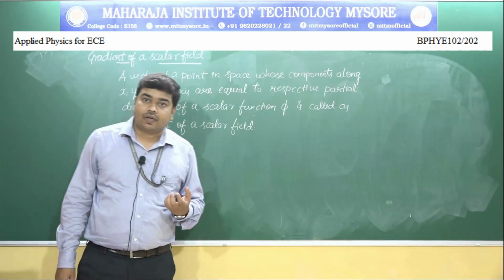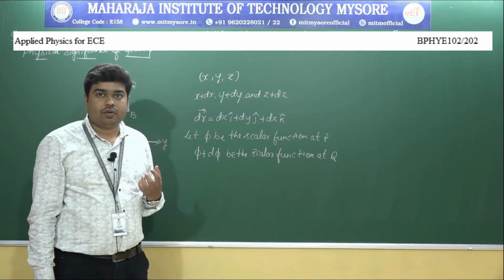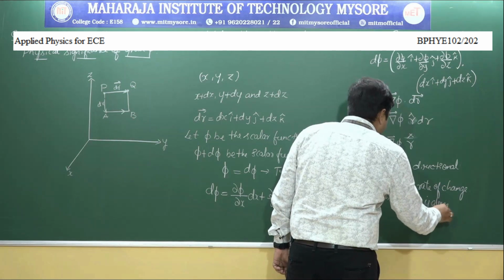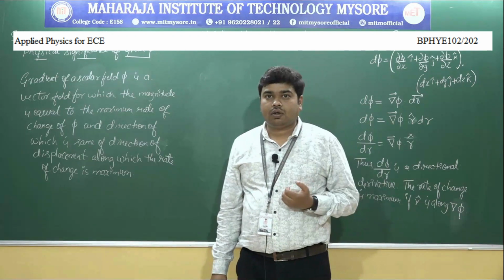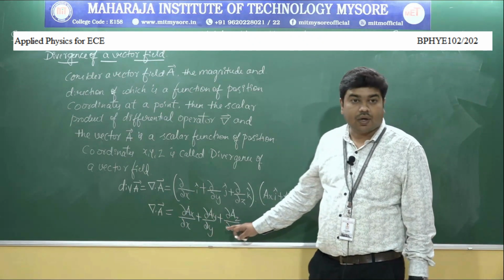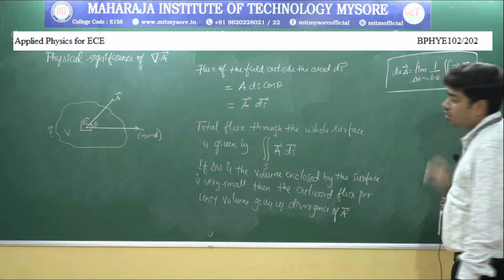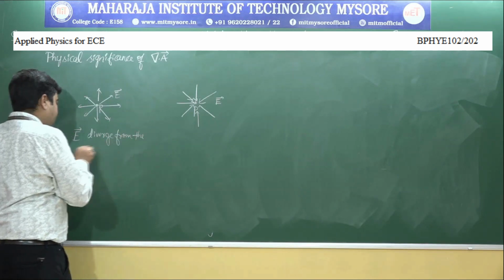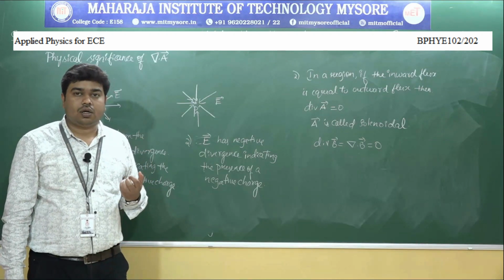Applied Physics for ECE: EM Waves- Gradient and Divergence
Explanation of Gradient of a scalar filed and its physical significance, Divergence of a vector field and its physical significance.